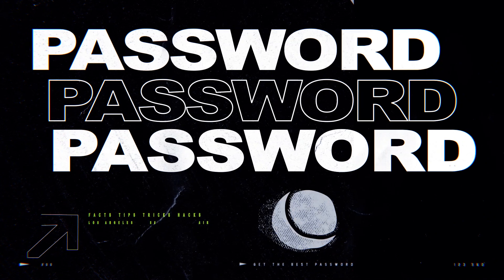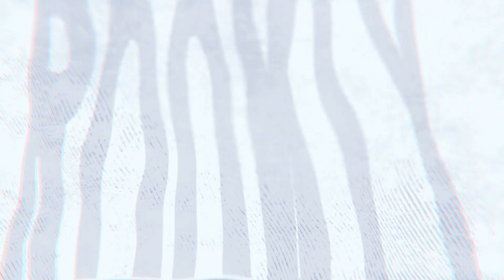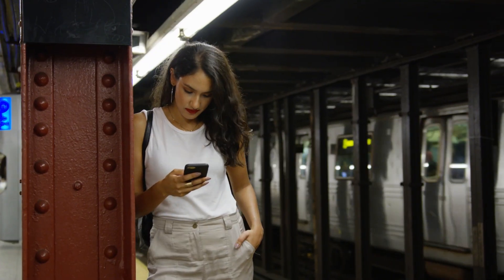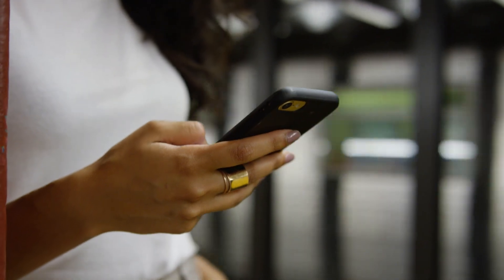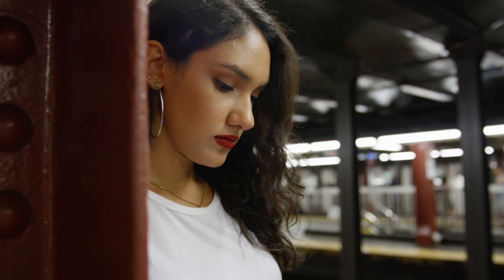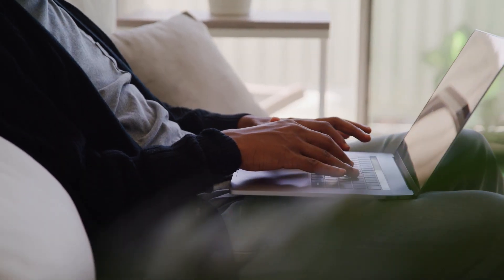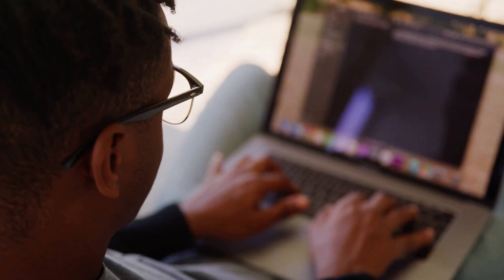How to Create Strong Passwords to Keep Your Website Safe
“It’s important to have strong passwords because 81% of hacking-related breaches are due to weak or stolen passwords, according to the 2018 Verizon Data Breach Report,” says Darren Guccione, CEO & Co-Founder of Keeper Security. “Passwords are the single easiest entry point you can protect.”

While a quirky word or secret nickname might seem unexpected to you, that’s not much trickier for a pro to solve.

“Criminal hackers have password cracking tools at their disposal that actually plug-in well-worn, easy to guess passwords into website logins,” says Robert Siciliano, a security analyst with Hotspot Shield. “For example, many usernames are ‘admin’ and if the password is ‘princess’ that is easy to crack with a ‘dictionary attack,’ which is a software used to crack passwords.”

If you have employees who have access to your company’s website, it’s crucial to share with them how to create a secure password. After all, even if you maximize all the steps to creating a strong password, if you’re not requiring your users to do the same, then that’s essentially creating an Achilles’ heel. Stay safe and secure by trying these 12 techniques to build a strong password.

1. Make your password long.
“Generally, a longer password takes longer to be cracked; however, it should also follow other rules to make it strong,” says Rema Deo, Managing Director at 24By7Security, Inc. “Length alone is not enough.” Aim for at least eight letters and/or characters since anything less than that takes less time to crack. The longer the password, the longer it takes to figure it out.

2. Don’t use a common phrase.
And don’t make the mistake of thinking that using an exclamation mark instead of an “I” or a “3” for the letter “E” will throw them off guard. “Algorithms used to crack passwords already consider common phrases and even common letter substitutions,” Deo cautions.

3. Test your password.
“Most websites have testing tools built-in to the setup process when creating a password,” Siciliano says. “The other option is to go to haveIbeenpwnd.com and look at their password checker tool.”

5. Use a password manager.
If you’re creating passwords the right way — meaning they’re long, with lots of numbers and characters and on the gibberish side — it’s probably pretty tough to keep track of all of them. That’s where a password manager comes in. They allow you to have multiple passwords for all of your accounts and it remembers them for you.

“Password managers generally store your passwords in an encrypted vault and therefore are meant to be more secure than other means of storing your passwords,” Deo says. “They also offer features like suggesting passwords; allowing you to enter, store and remember long complex passwords; identifying duplicate or reused passwords and allowing you to fix them.”

6. Don’t store passwords in your browser.
We know what you’re thinking: keeping passwords in your browser means they’re always at your fingertips. But like many other shortcuts in life, it just isn’t worth it. “Browsers don’t encrypt your passwords, and if a hacker gets access to your computer, the passwords stored in your browser are open game,” Guccione says.

7. Follow the rules every time.
It might seem OK to break a rule now and then, but that can be a slippery slope. Always — and we mean every single time — stick to the essentials. “Long and strong, lowercase, numbers and characters, indecipherable passwords that don’t spell anything out are best,” Siciliano says. “Otherwise, phrases incorporating the above can work. But a password manager does it best—that’s their job.”

If you want to go above and beyond (and which business owner doesn’t when it comes to their website?), take it up a notch by setting a truly unpredictable password, one that simply has nothing to do with you or any other common phrase.

8. Use two-factor authentication.
Any extra protection you can take is a good idea, and two-factor authentication means that simply having your password won’t be enough.

“A simple username and password combination has already been hacked and cracked with the 12 billion records compromised,” Siciliano says. “If you have two-factor installed, it doesn’t matter if a criminal has your username and password — they would need your mobile phone to get access.”

9. Keep an eye on your smartphone.
“Today, most people keep everything about themselves on their smartphones, from notes, contacts, lists, text messages, passwords, photos, videos, and emails—it’s all there,” Guccione says. “Hackers target smartphones because they are small and easy to steal. When a hacker is able to get physical access to your device, their chances of breaching that device increase exponentially. Each year, over 3 million phones are stolen. Keep them locked with a passcode and under a close eye!”